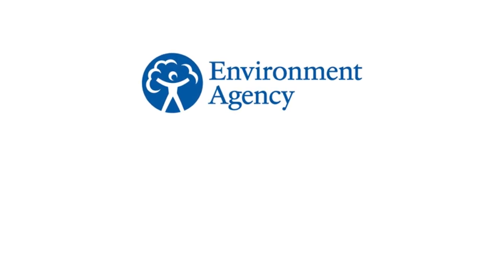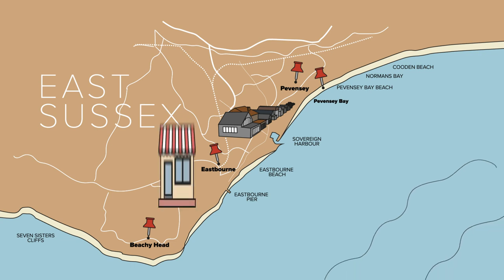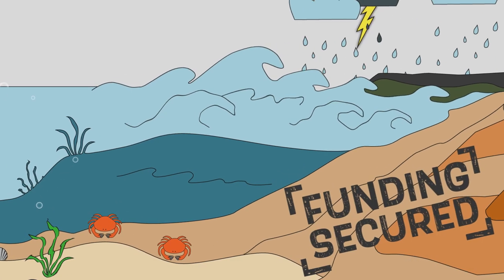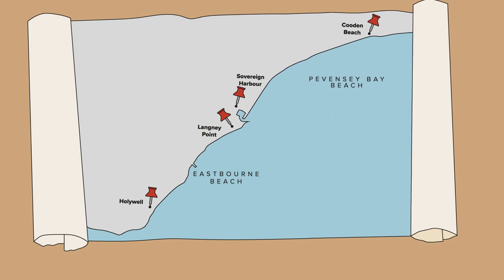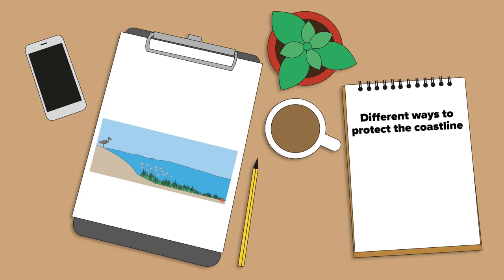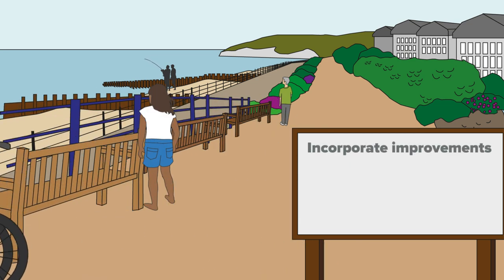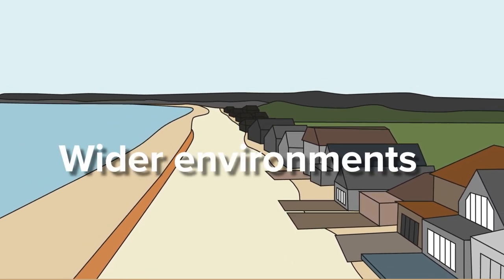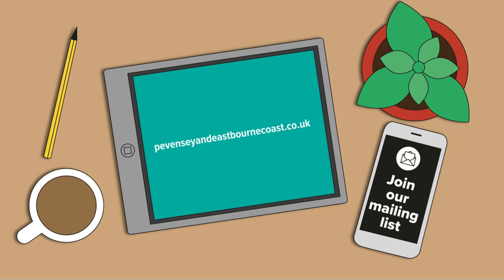Pevensey Bay to Eastbourne Coastal Management Scheme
We are working with Eastbourne Borough Council to develop a new project to help keep East Sussex homes, businesses, heritage sites and natural areas more resilient to flooding.

The Pevensey Bay to Eastbourne Coastal Management Scheme will help to protect this critical area of coastline as climate change poses new challenges to the region in the years to come.